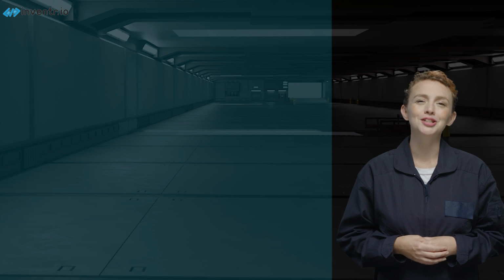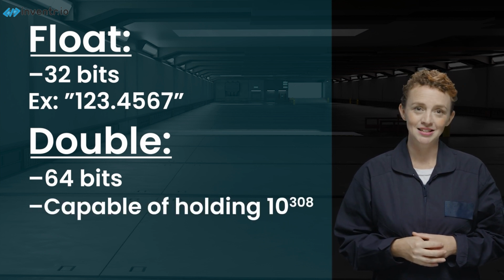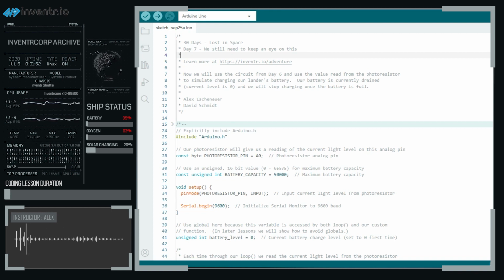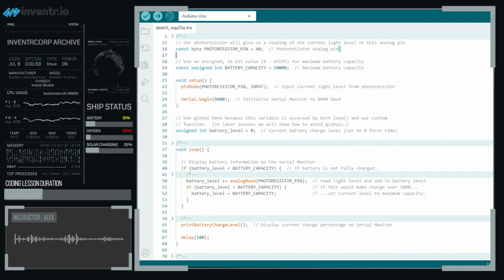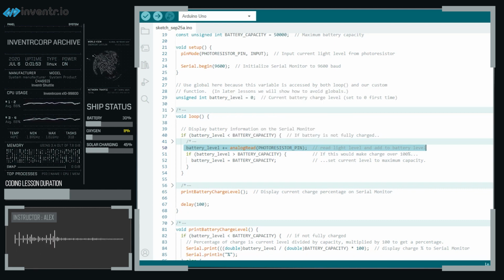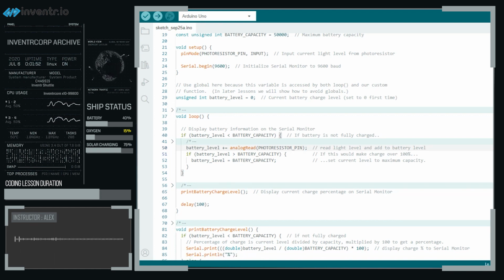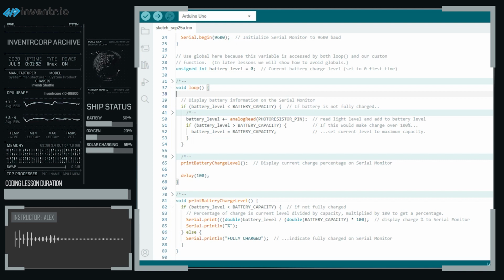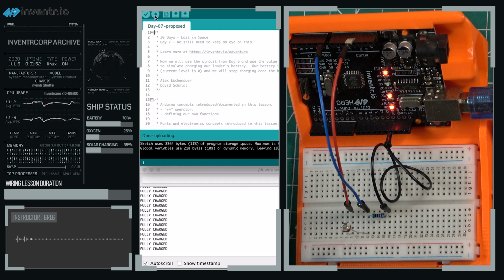[Day 7] Adventure Kit: 30 Days Lost in Space